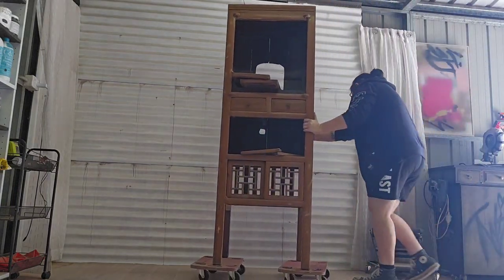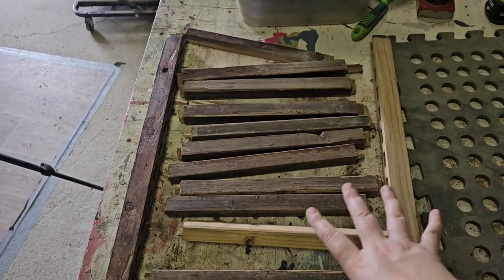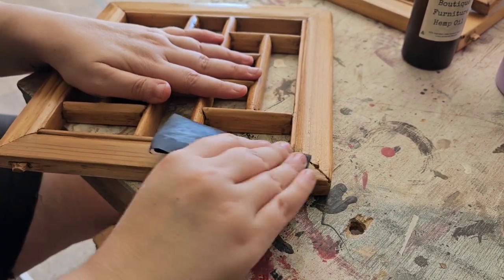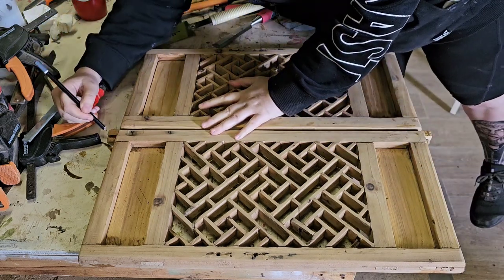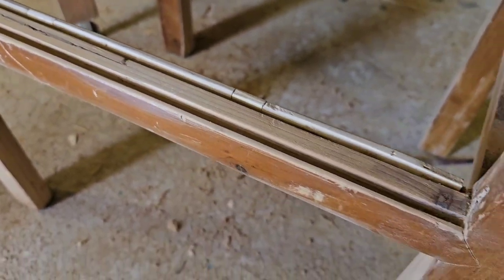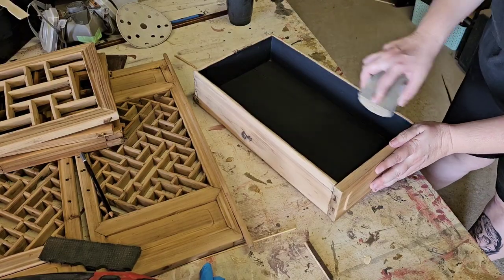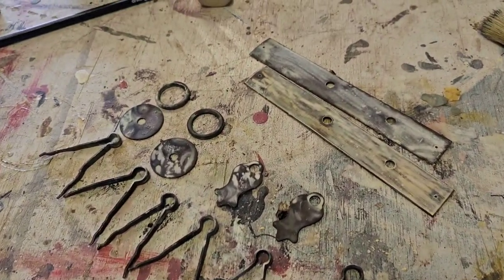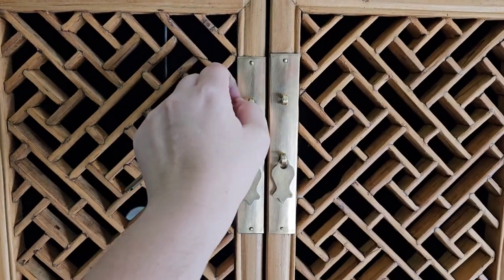Bringing a flood damaged cabinet back from the dead | Restoration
Hey gang!
This one has really tested my will power but it's the last one for this lovely client.

Products used:
💚 Carts & Millie Satin Topcoat

Items used:
Wagner W350 Wood & Metal Sprayer